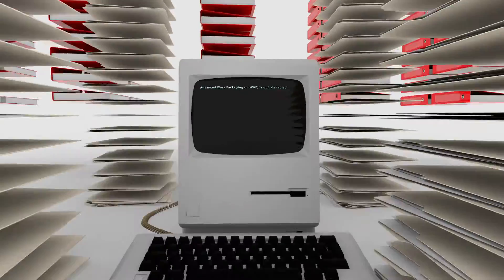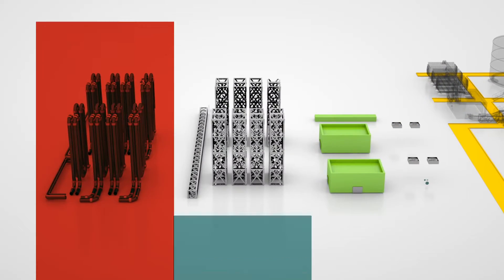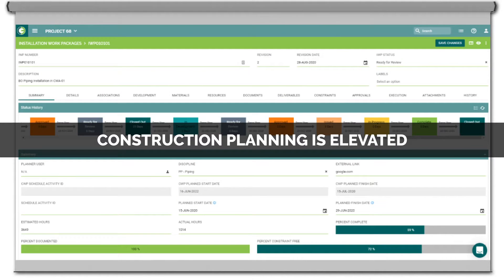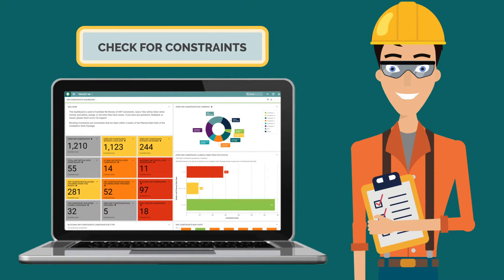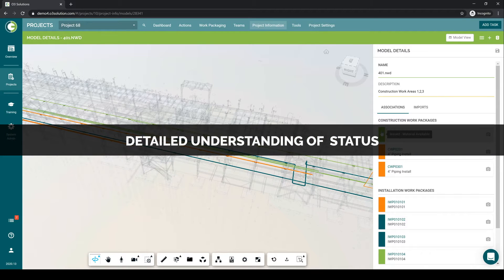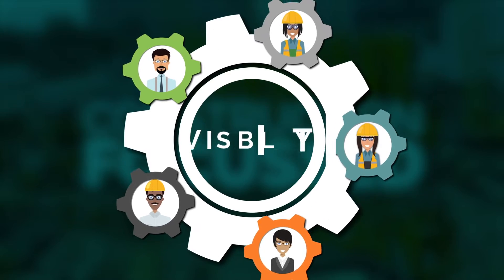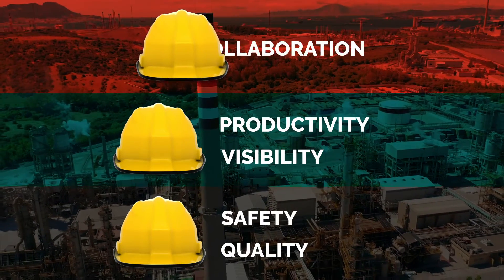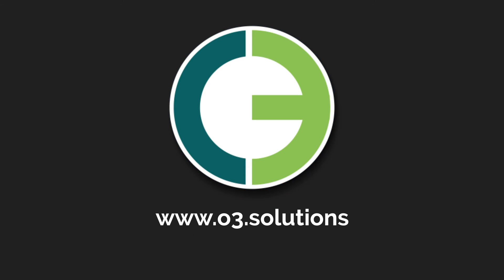Advanced Work Packaging 101: Getting Started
Advanced Work Packaging, or AWP, is quickly becoming the standard for project management in industrial construction. It's a CII Best Practice and a methodology for taking large chunks of work and breaking them into smaller more manageable pieces of work, otherwise known as work packages. In this video, we explain what it takes to get started with AWP.